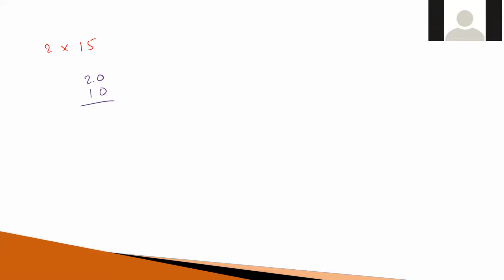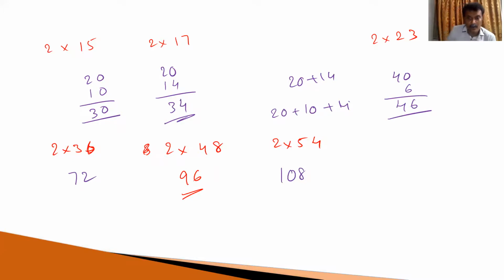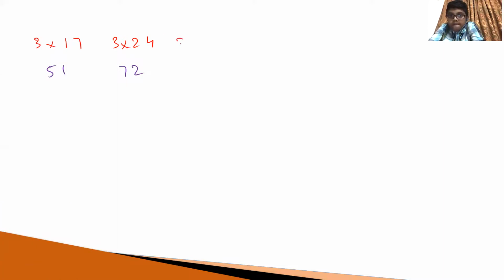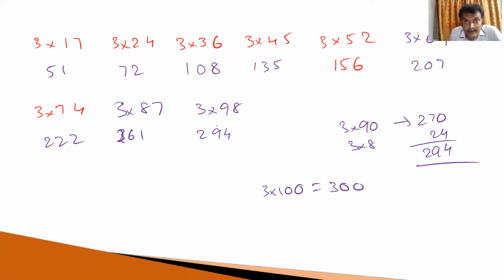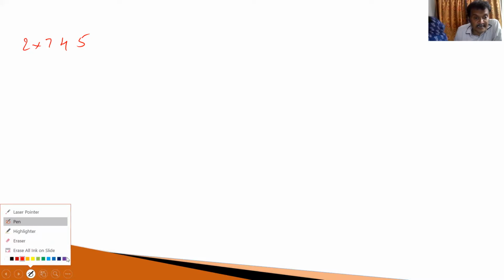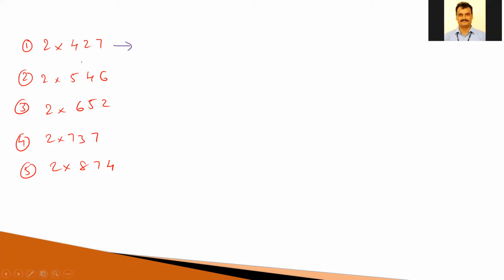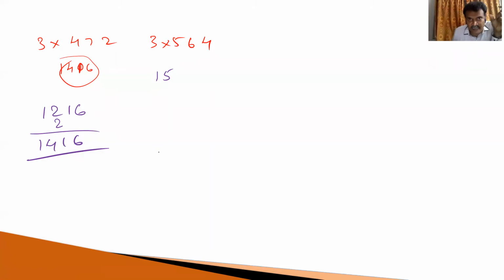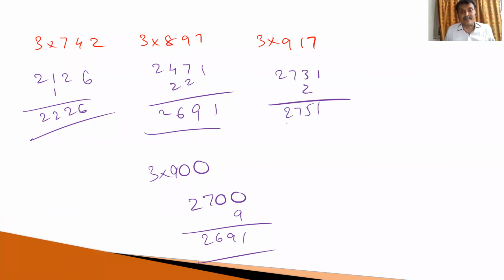Vedic maths | Tables(1 to 1000) - 1